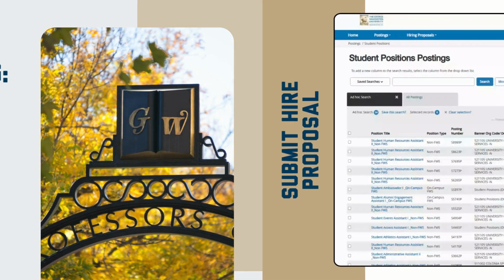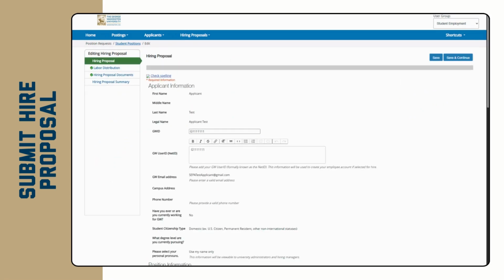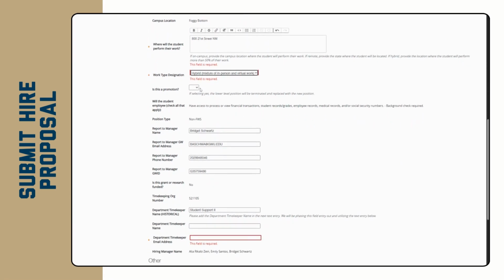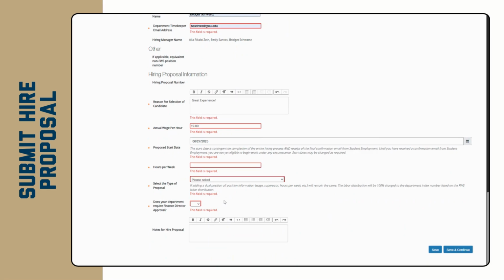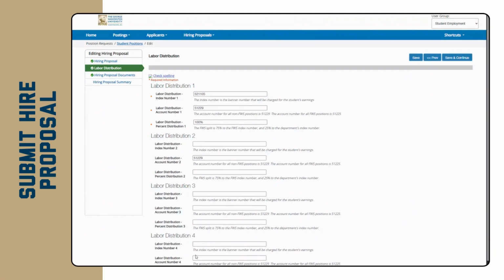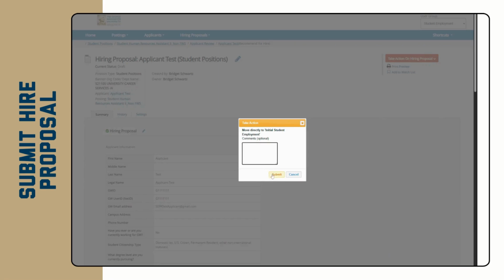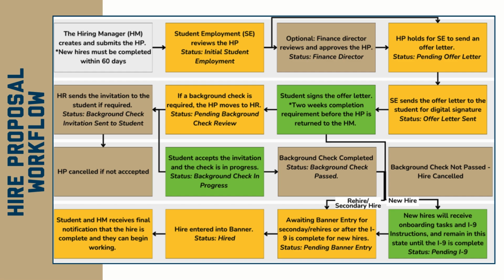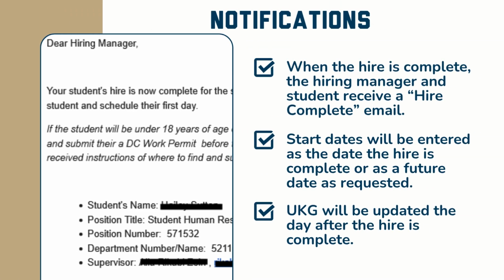Off-Campus FWS Program Training: Hiring and Onboarding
In this video, new off-campus FWS program participants will learn how to post a position in the Student Employment Talent Management System.